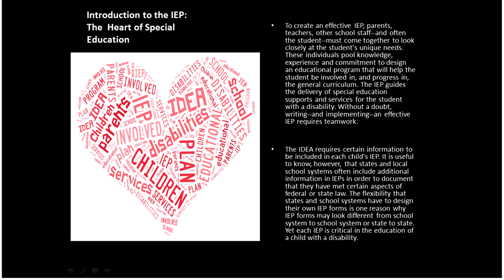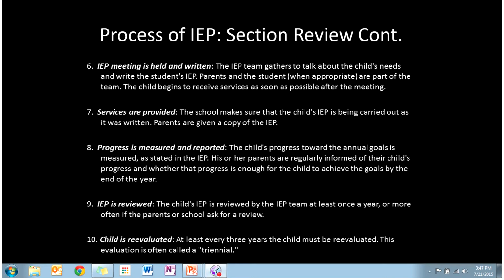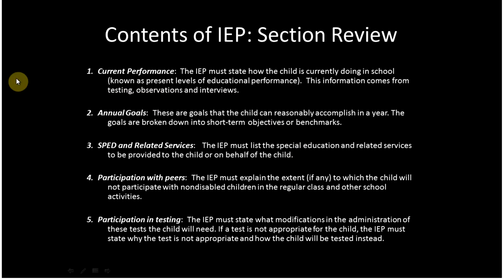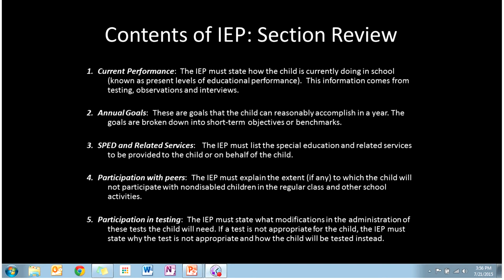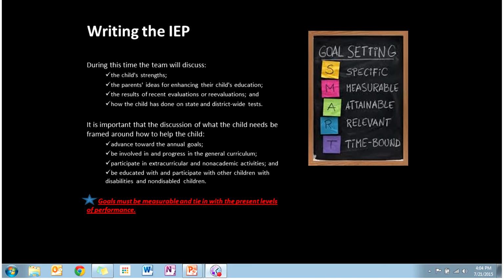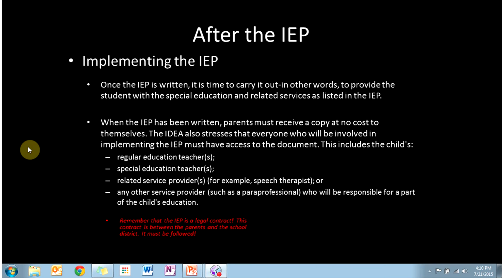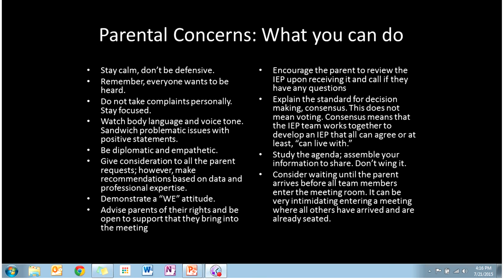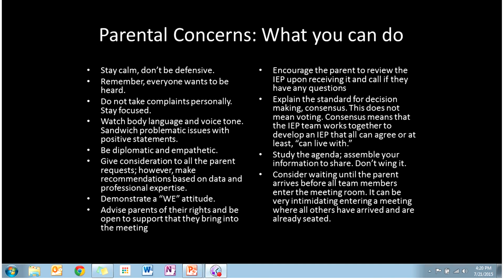IEP Process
Content Video